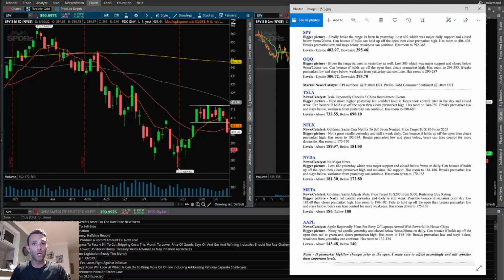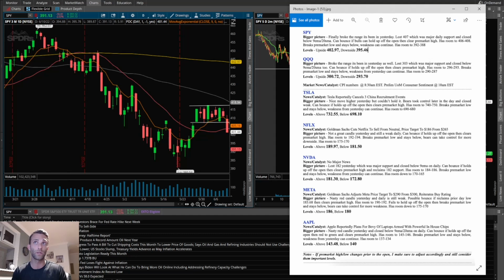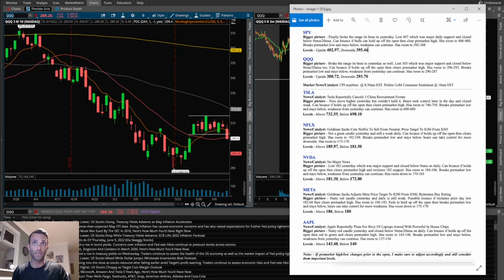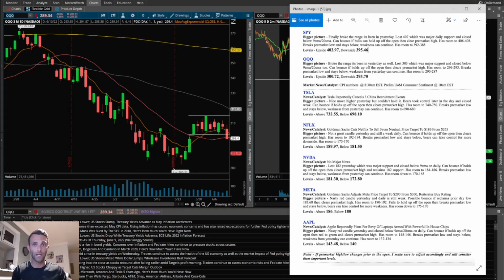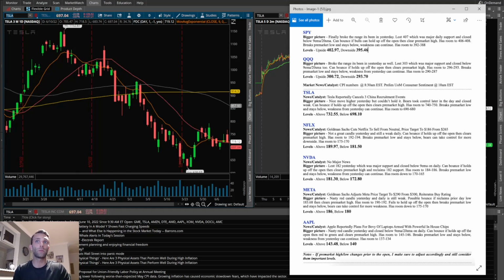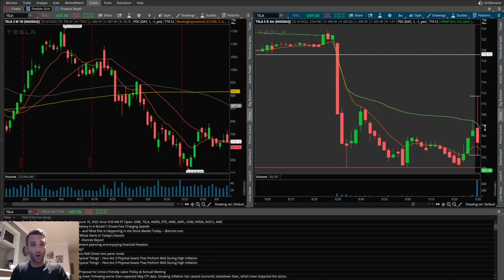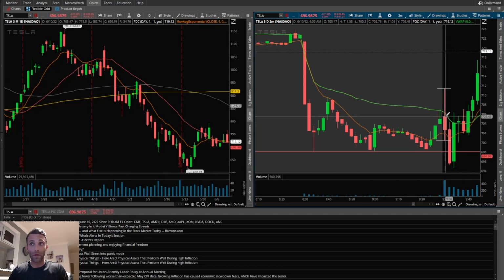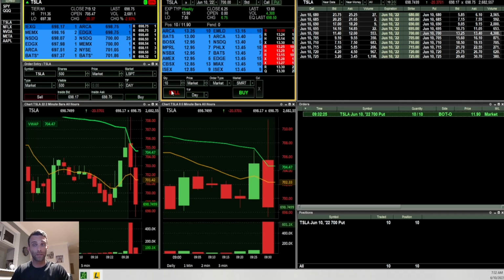+$2,350 Scalp Trading $TSLA Puts I Day Trading Strategy I Stocks and Options I How To Day Trade